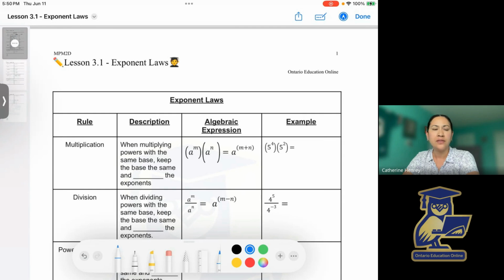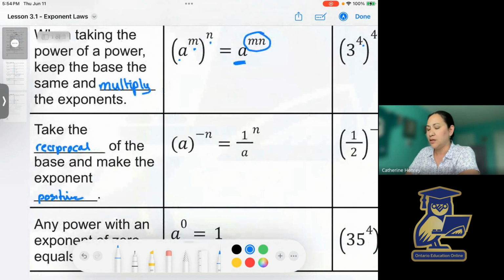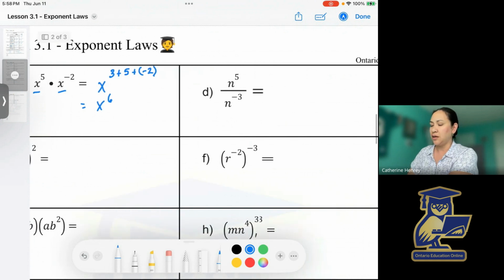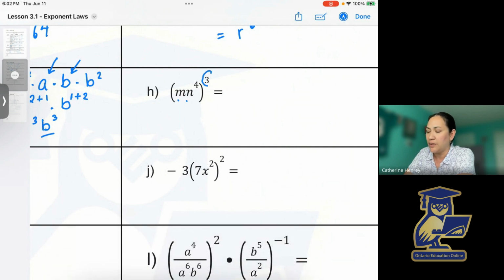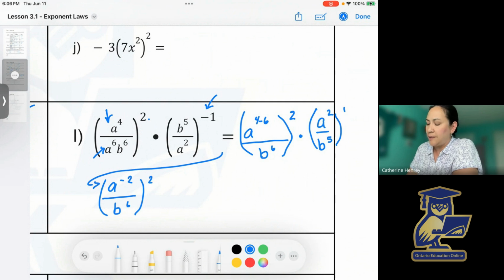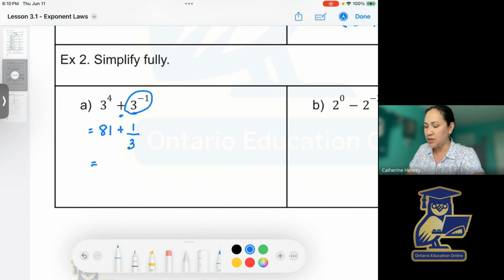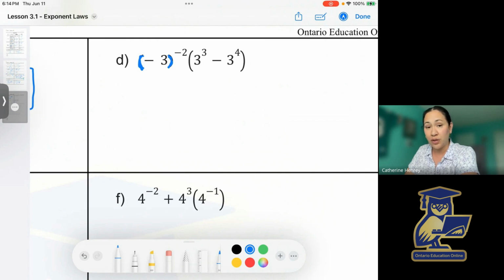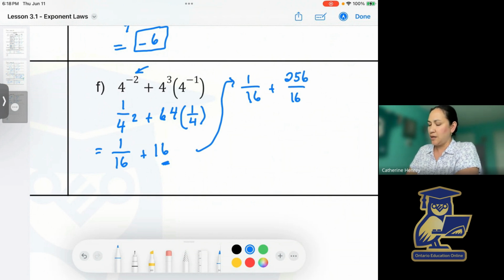MPM2D: Exponent Laws – Full Lesson & Examples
In today’s lesson (3.1), we are diving deep into the Exponent Laws as part of the Grade 10 Academic Math (MPM2D) curriculum.

Whether you’re just starting the unit or reviewing for a test, this video breaks down each rule with both algebraic and numerical examples to ensure you have a solid foundation.

In this video, we cover:

Multiplication Law: What to do when multiplying powers with the same base.
Division Law: How to handle dividing powers (and watching those negative signs!).
Power of a Power Rule: Multiplying exponents correctly.
Negative Exponents: Taking the reciprocal and simplifying.
Zero Exponent Rule: Why anything to the power of zero equals one.
Complex Simplification: Combining multiple laws and variables ($x$, $y$, $a$, $b$) into one positive exponent answer.
Evaluating Expressions: Solving numerical problems involving fractions and bedmas.
Timestamps: 0:00 - Introduction to Exponent Laws 0:12 - Multiplication Law 1:16 - Division Law 2:45 - Power of a Power Law 3:35 - Negative Exponents 4:42 - Zero Exponent Law 5:25 - Simplification Examples (Numerical) 7:14 - Simplification Examples (Variables) 14:55 - Complex Multi-Step Examples 19:00 - Evaluating with Negative Exponents & Fractions

Resources: After watching, head over to your course pack to try the Lesson 3.1 worksheet.